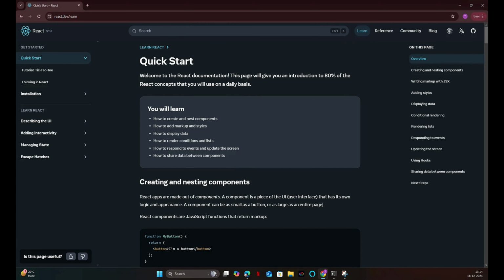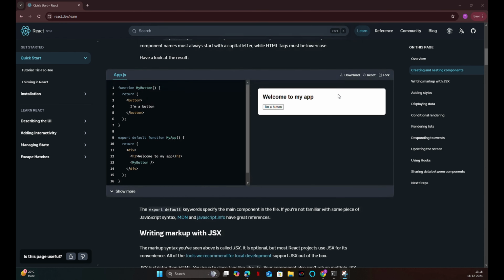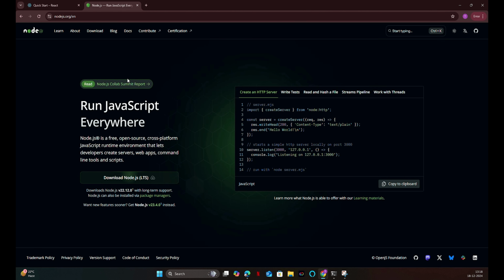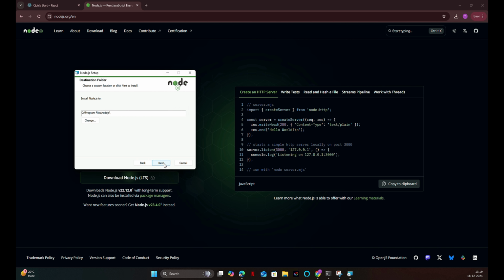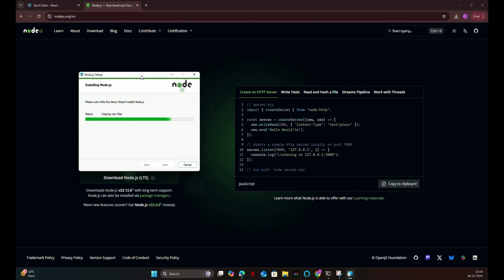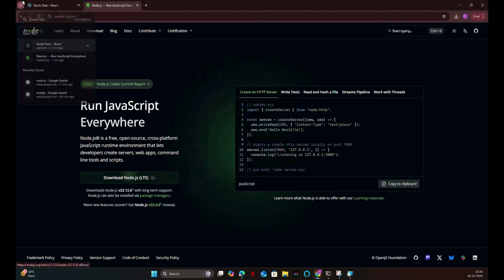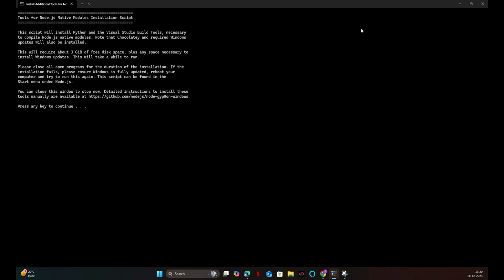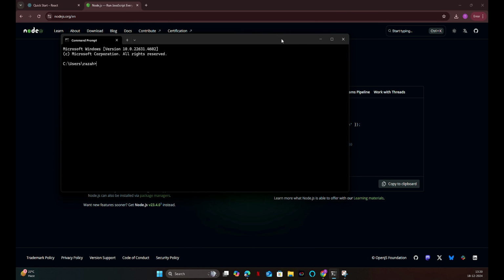Introduction to React Js Tutorial | ReactJs installation process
Learn the basics of React.js in this beginner-friendly tutorial! 🚀